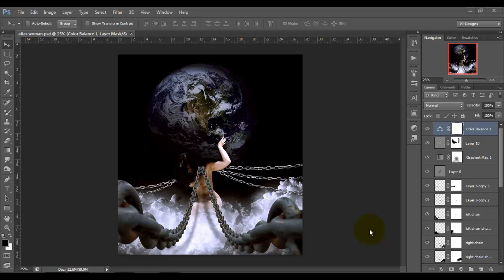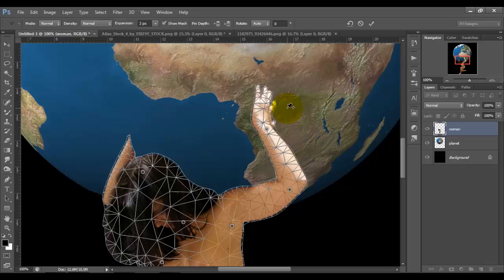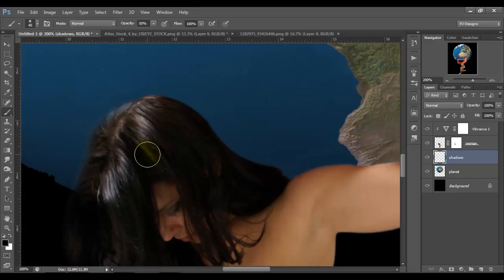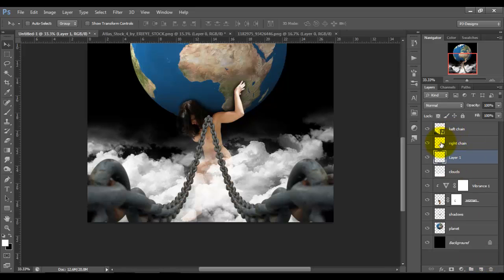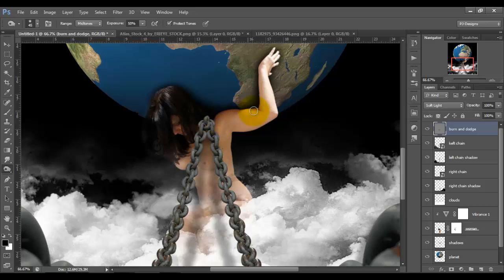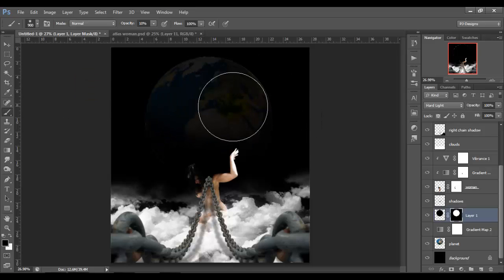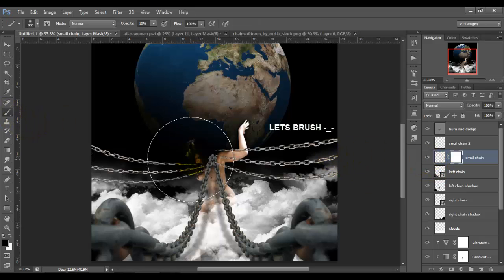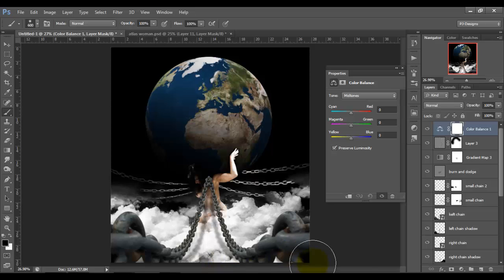Photoshop Manipulation - Atlas Woman - Tutorial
If you're having trouble finding your other half and want to understand women, check this out

If you found this helpful, please consider a donation to upgrade my laptop to keep making tutorials for you guys.. any amount will be helpful, thanks.

in this tutorial im going to show you how to make this atlas woman manipulation hope you enjoy it and like it.. dont forget to check out my other tutorial if you havent..